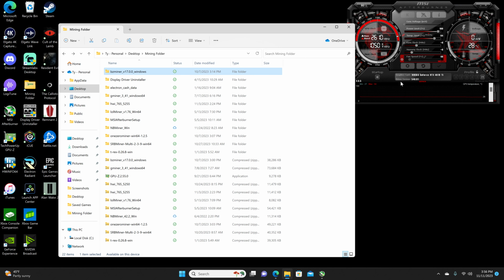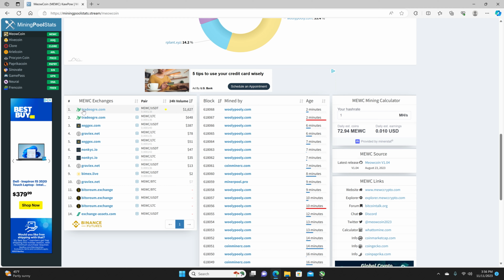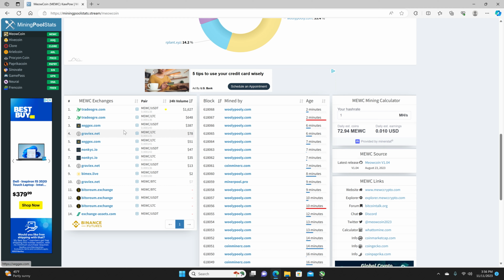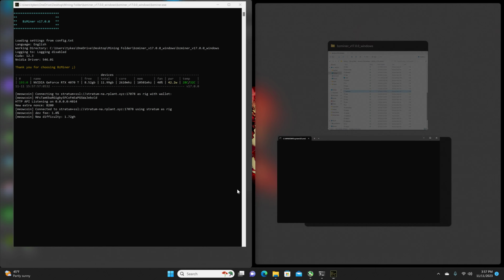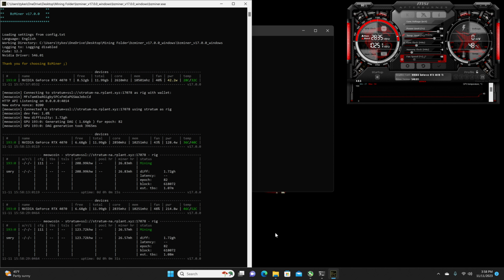Rtx 4070 TI Zotac Trinity Meowcoin hashrate overclock settings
No real changes from the previous kawpow algorithm videos for the rtx 4070 ti overclocks.

True hashrate with no recording, monitors turned off, the only programs up being the miner and msi afterburner, and tested for an hour